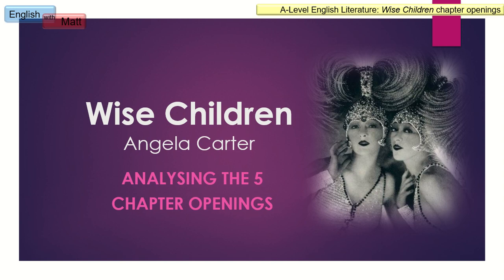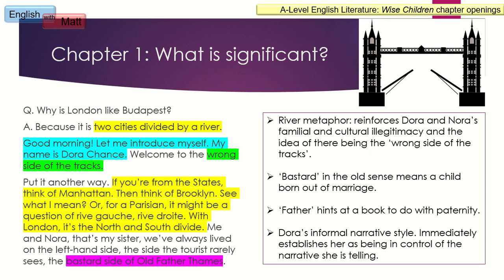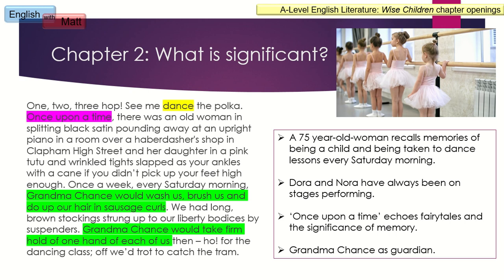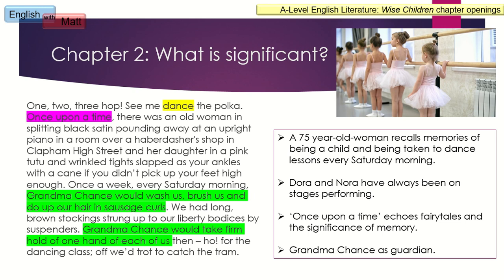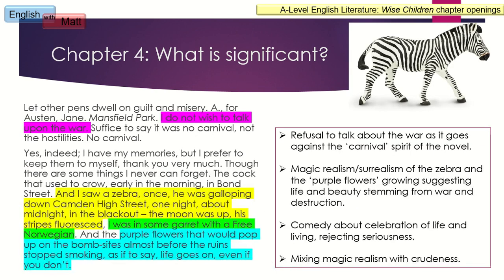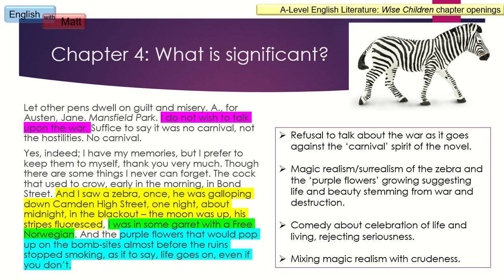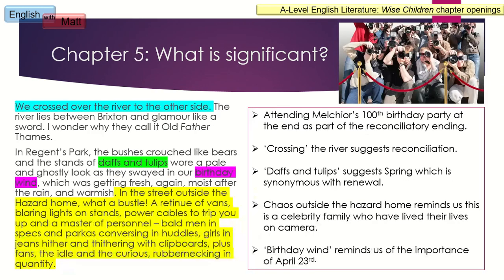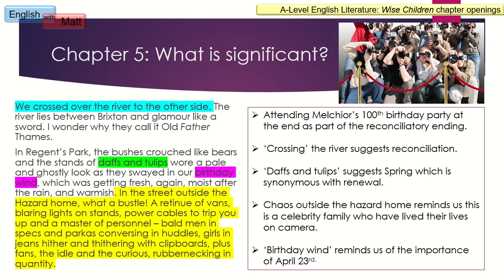177. Wise Children ~ analysis of the chapter openings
A video discussing the opening passages of the 5 chapters of Angela Carter's novel, linking to key themes and the comedy genre.